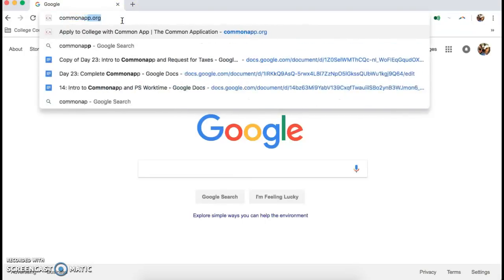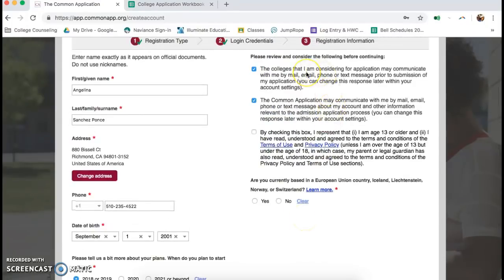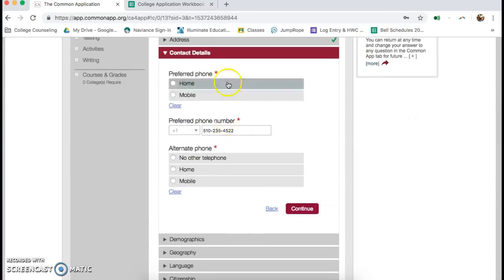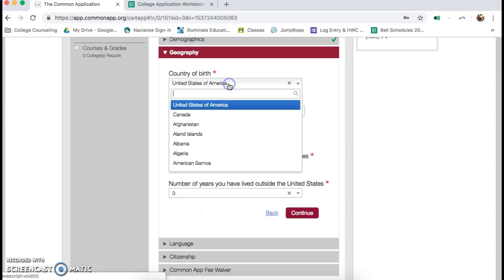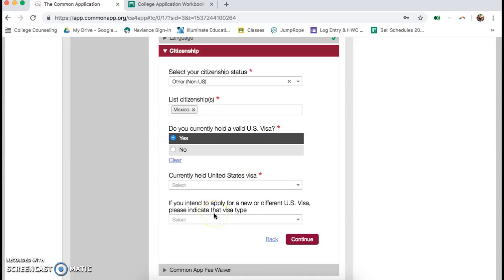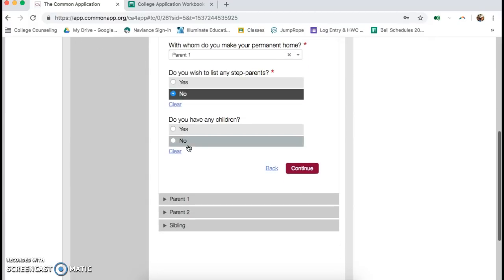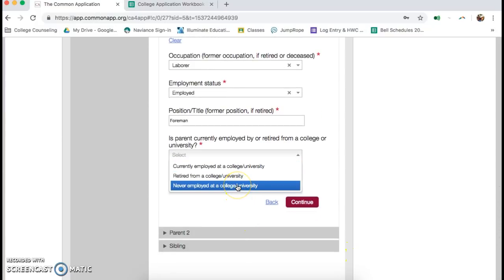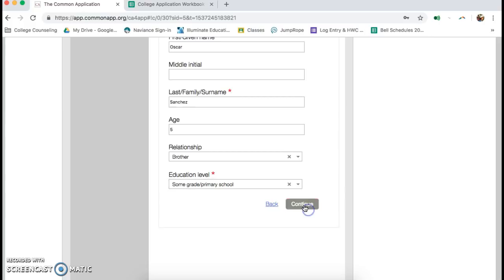CommonApp 2018 video 1